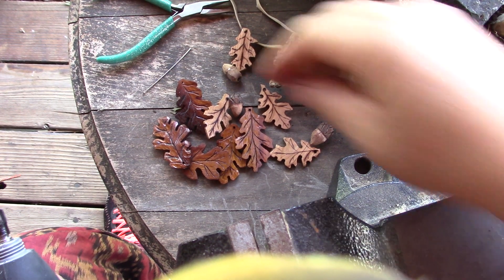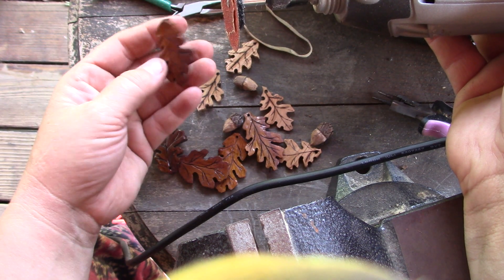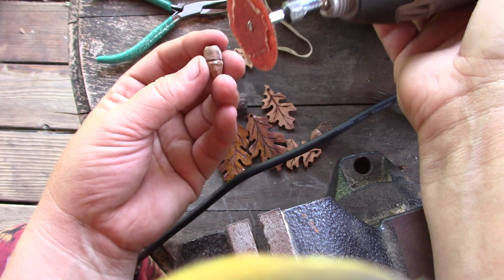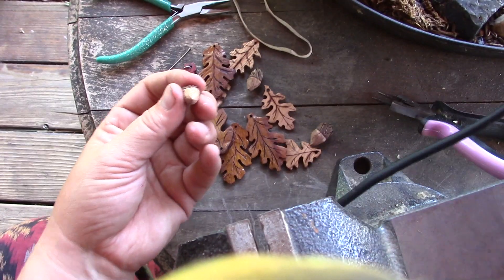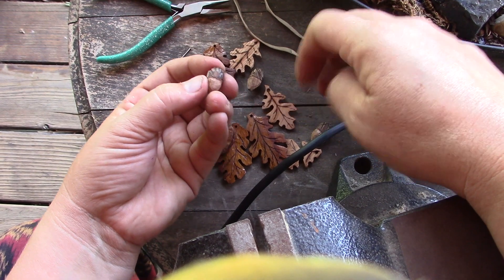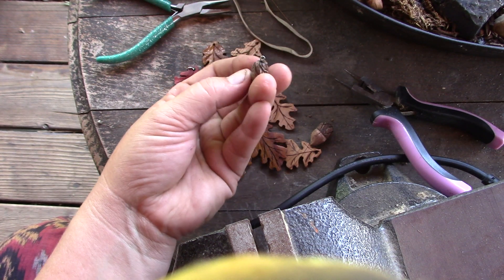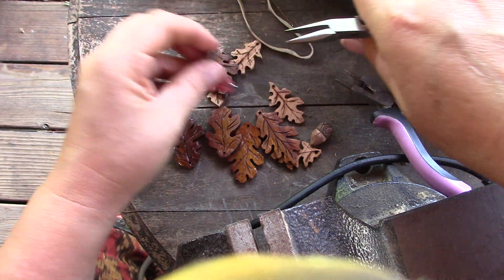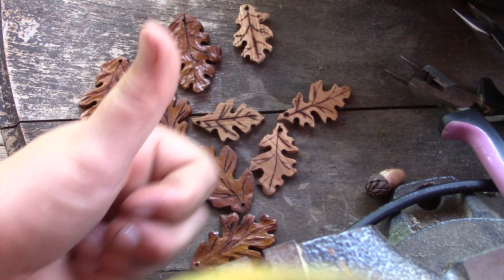Power Carve Your Own Autumn Jewelry!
For the full article by Keoma McCaffrey, buy the fall 2019 issue of Woodcarving Illustrated, available